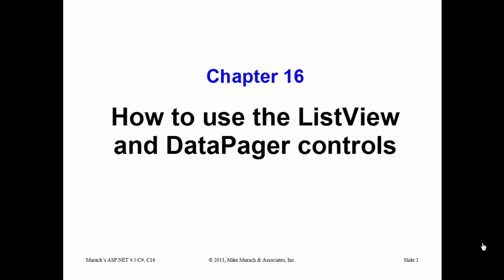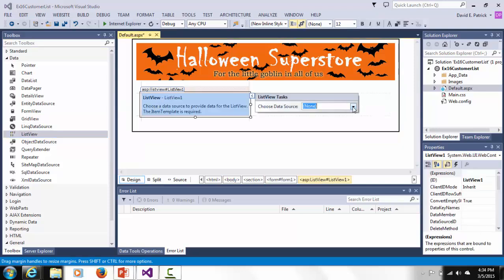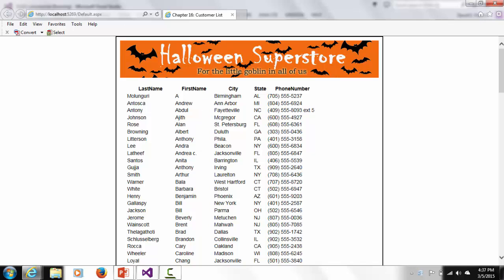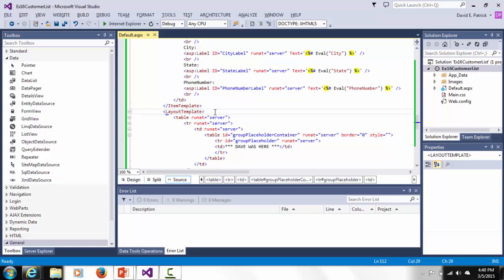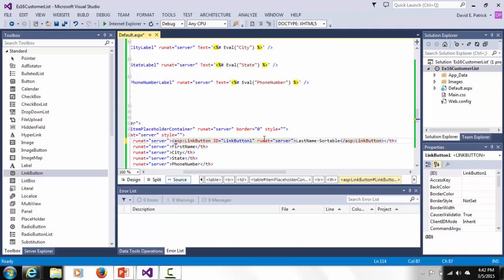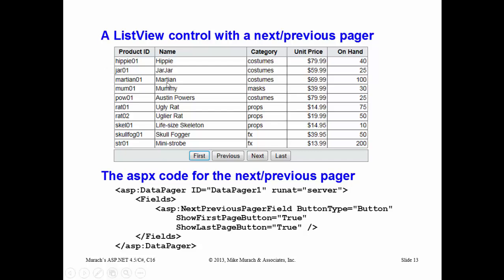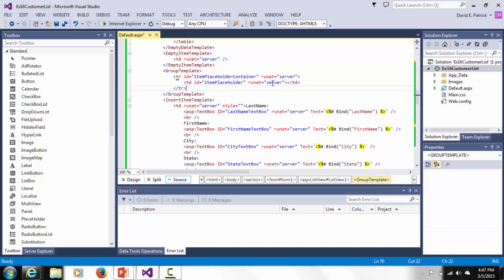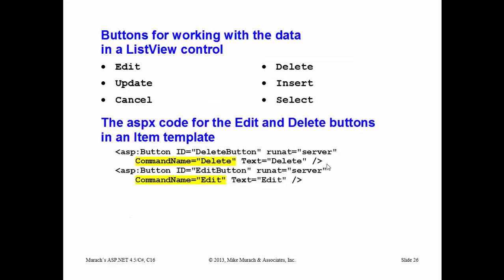Chapter 16 Murachs Intro to ASP.NET 2012